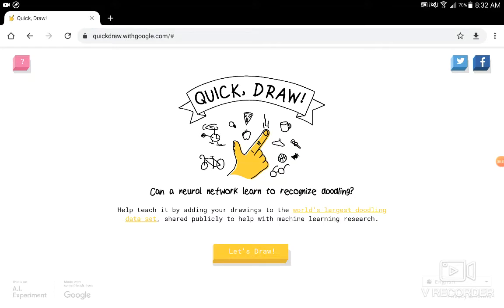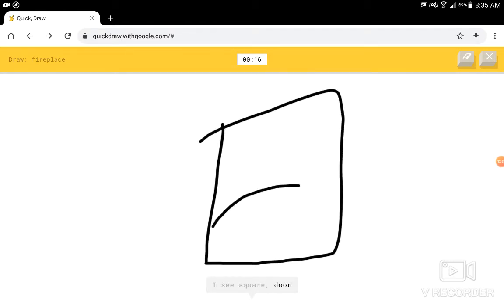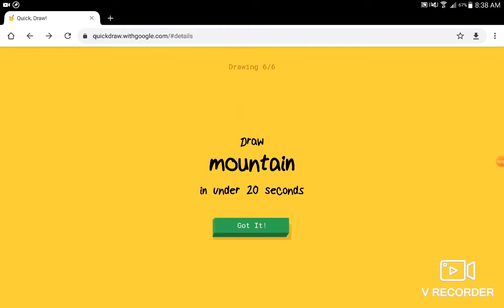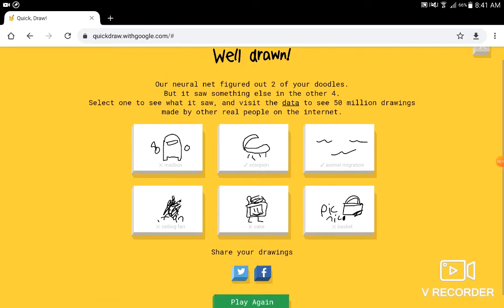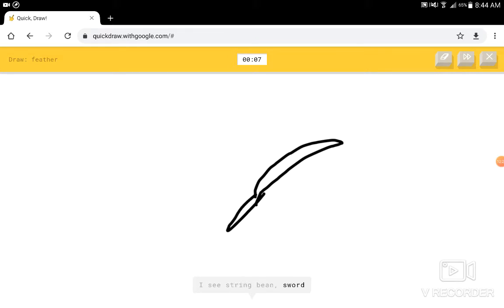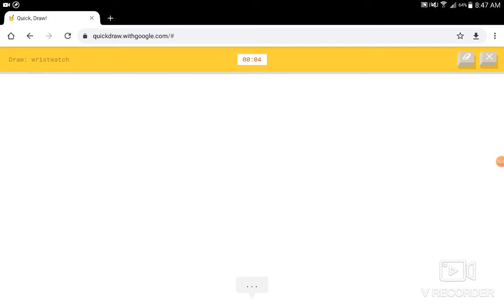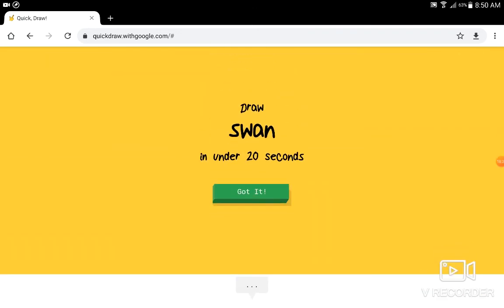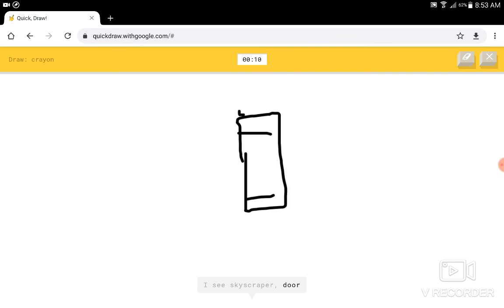Quick Draw 2: Electric Boogaloo